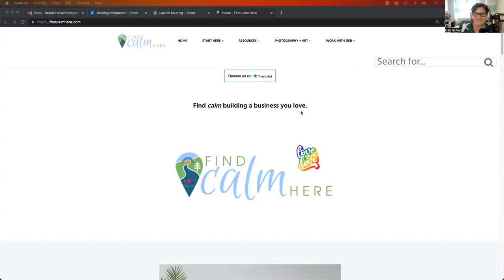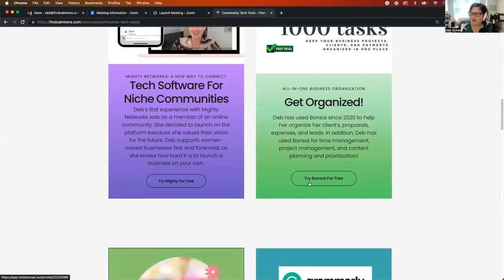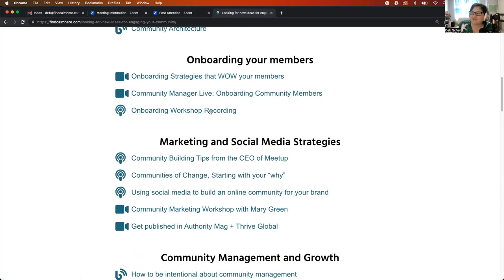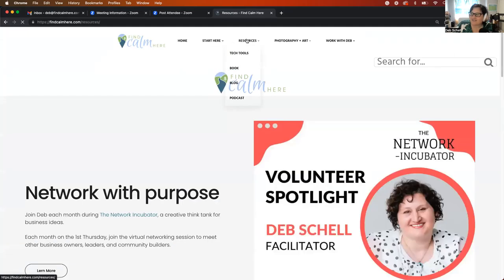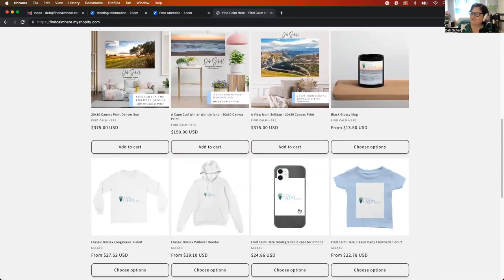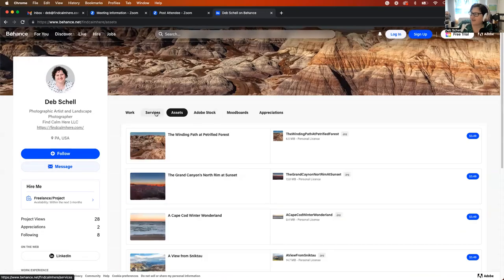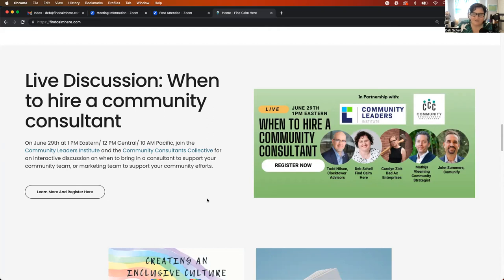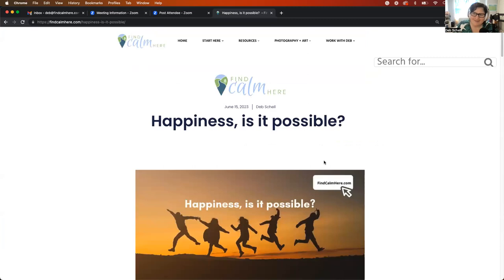Blog Bites: Website Updates!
In this video, Deb will share the new resources on the Find Calm Here website and how you can connect with her LIVE!

Happiness, is it possible?